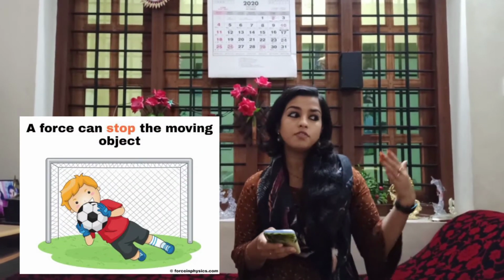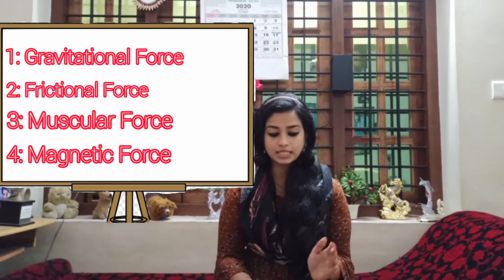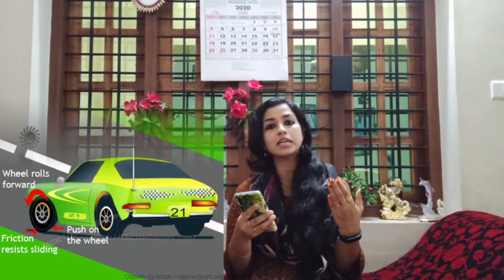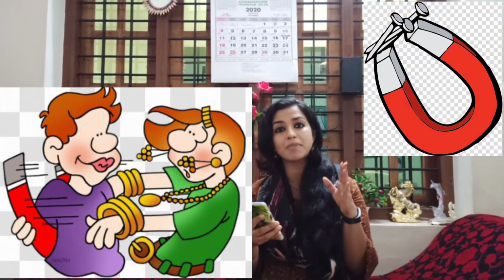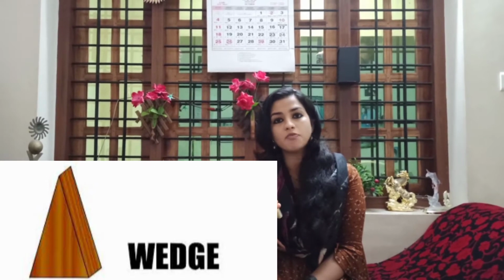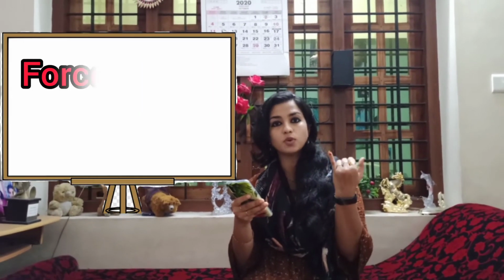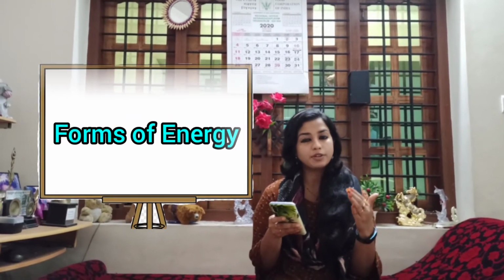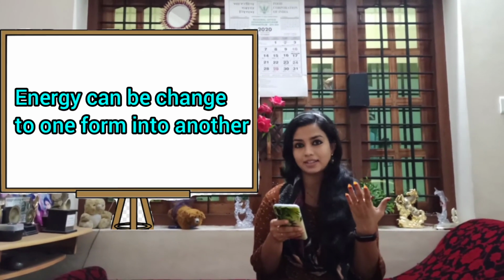CLASS 4 | GS | CHAPTER 10